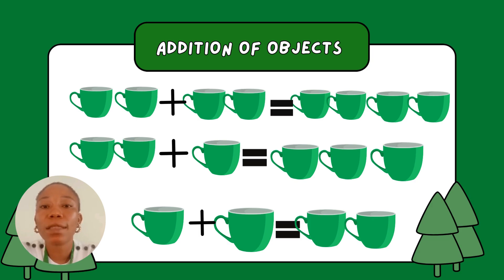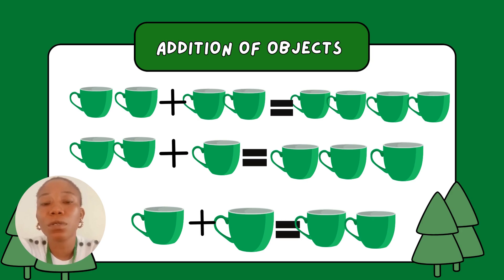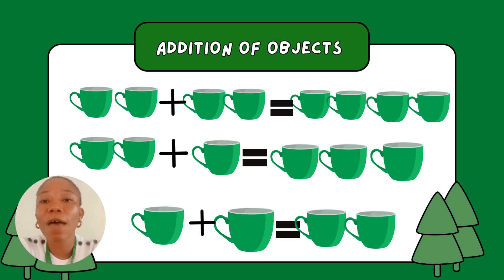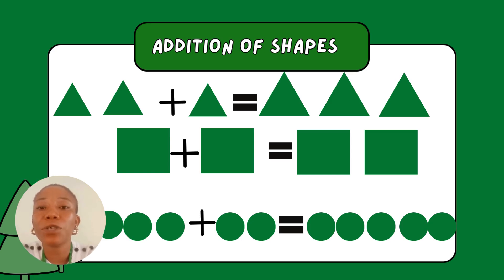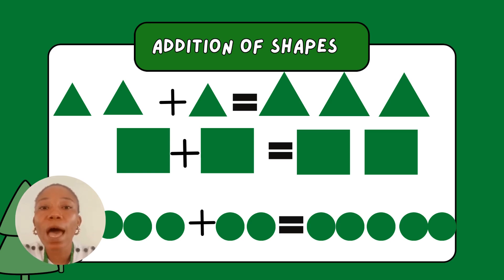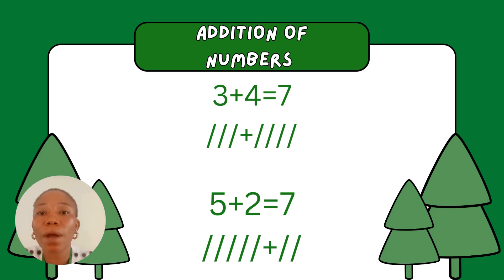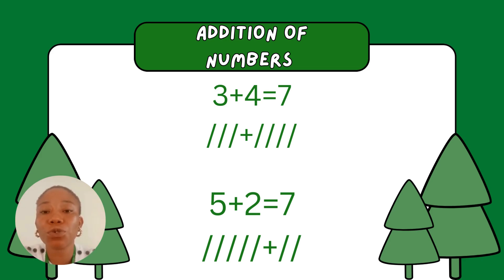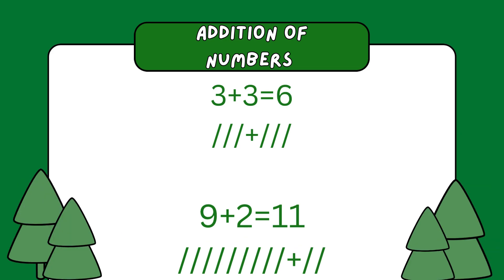Addition of Numbers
Learn the basics of adding numbers with simple steps and examples. Understand how to combine numbers to find their total, practice with single and multi-digit addition, and apply these skills to everyday situations. Perfect for building a strong math foundation.